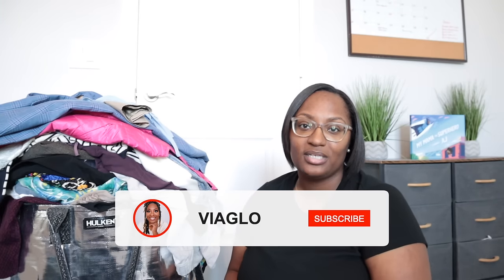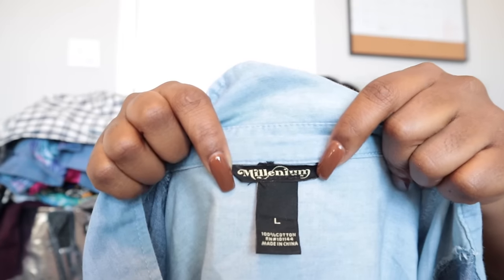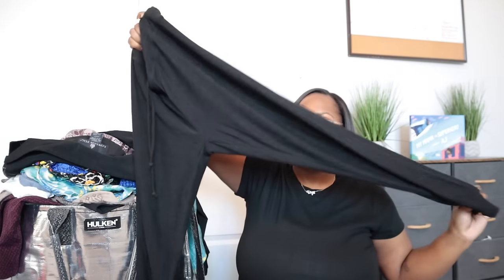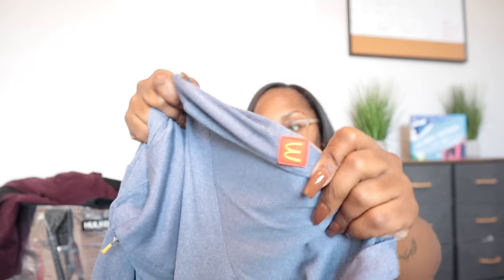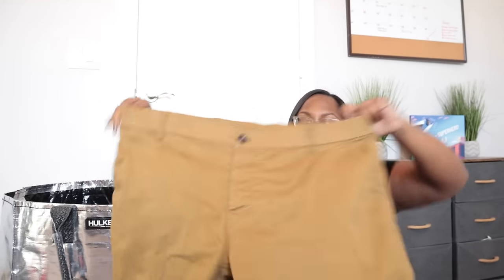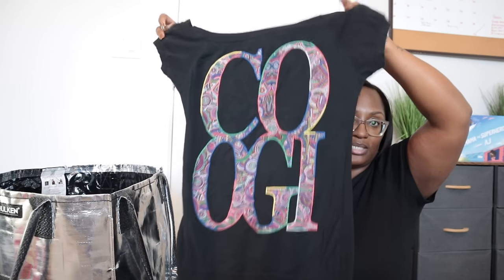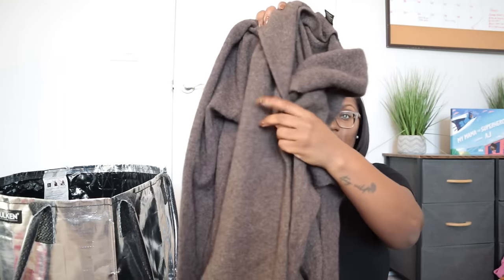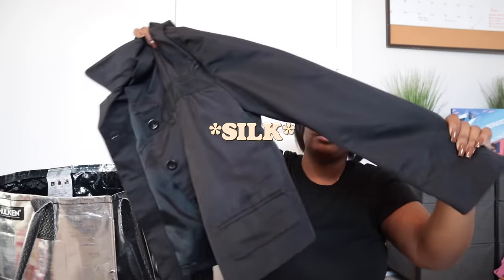HUGE Goodwill Outlet "Bins" HAUL from Dallas Texas | Quick Flips! | Full-Time Clothing Reseller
♥ 𝕊𝕌𝕄𝕄𝔸ℝ𝕐:
Hello! In today's video, I'll be showing you what I picked up at the Dallas Texas Goodwill Outlet known as the BINS.

thank you so much for stopping by! I do put out two videos twice a week: Tuesdays & Thursdays at 4:30pm CST ♥